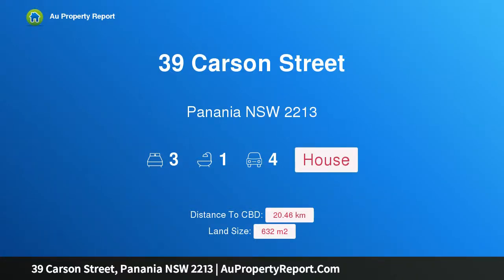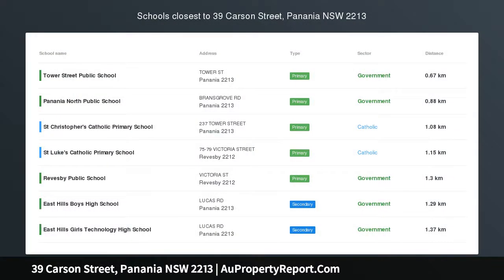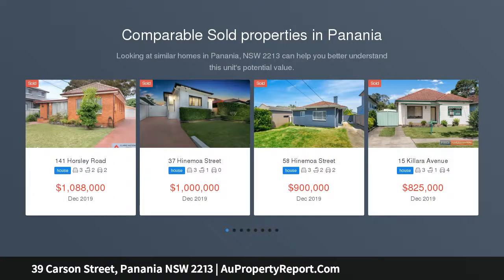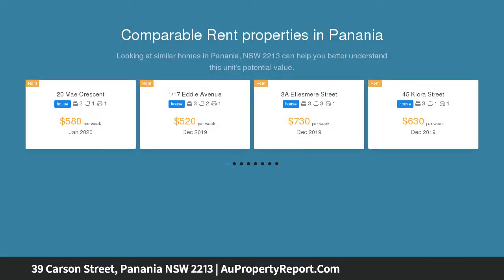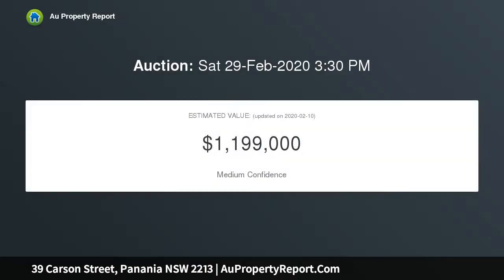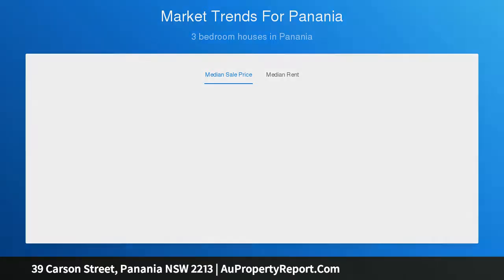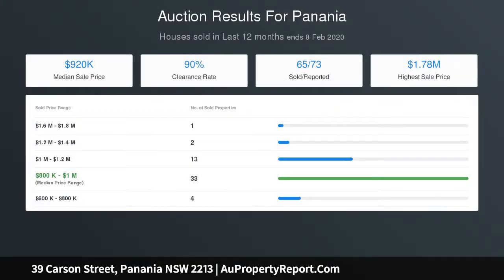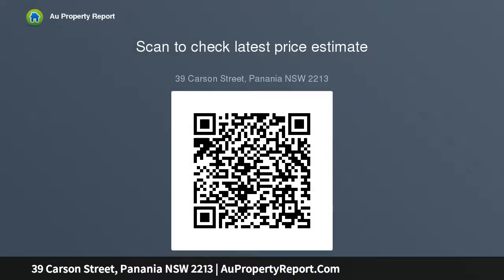39 Carson Street, Panania NSW 2213 | AuPropertyReport.Com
39 Carson Street, Panania NSW 2213
Property Type: house
Bedrooms: 3
Bathrooms: 3
Car Space: 4
Double brick home with duplex potential STCA